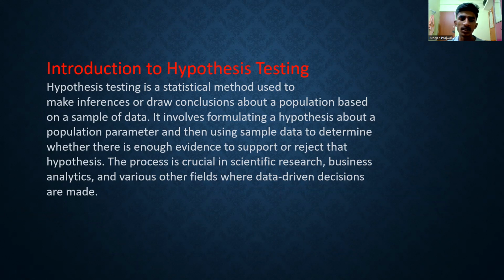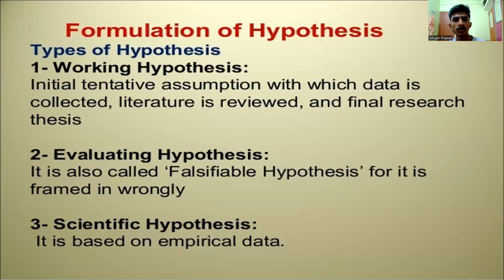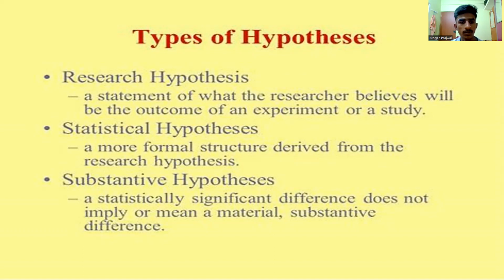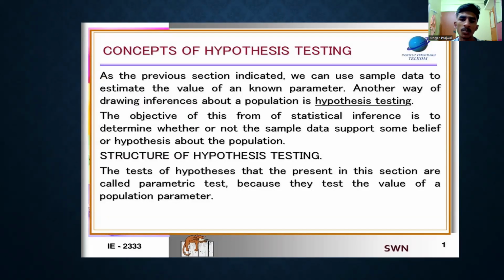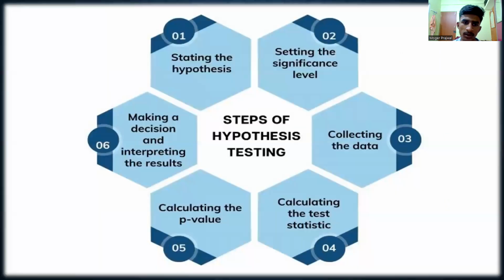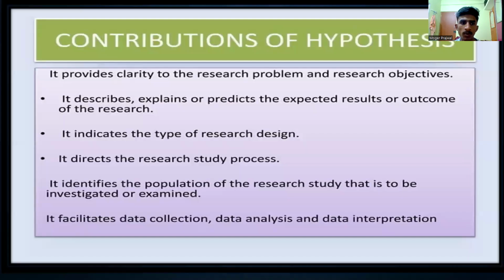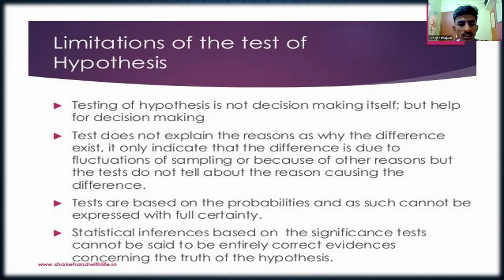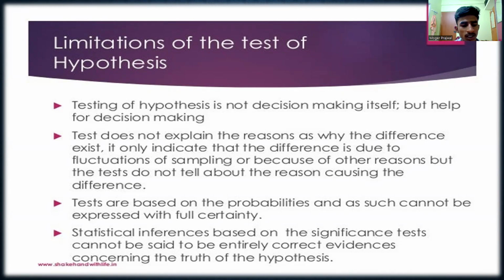Testing of hypothesis|| Mathematics